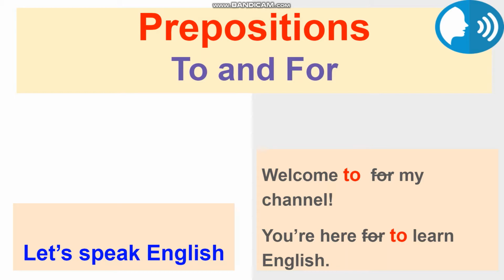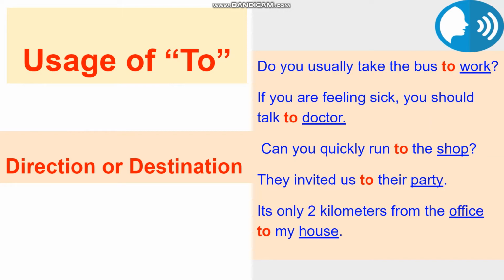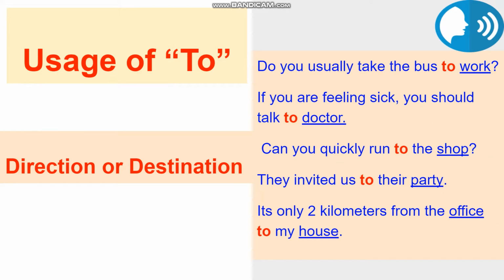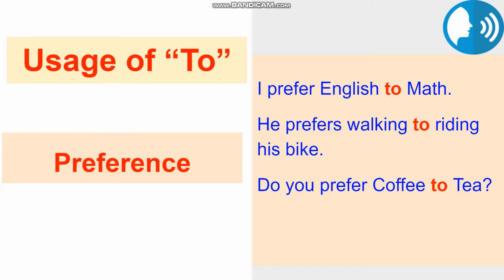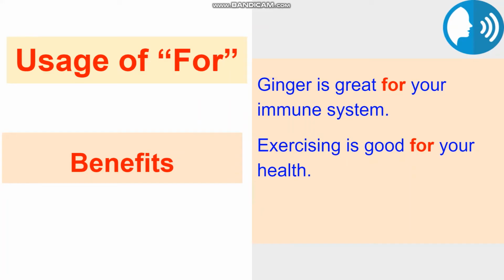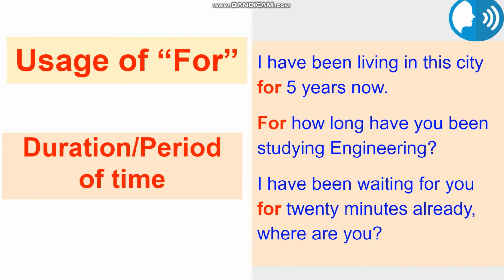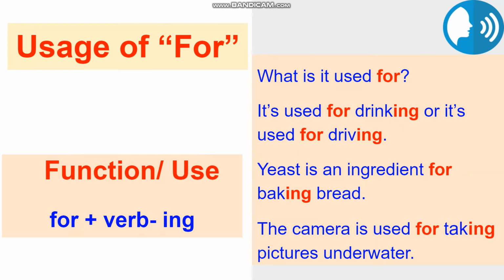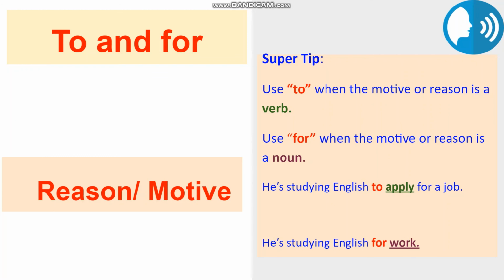Usage of Prepositions to and for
Confused about using prepositions? In this video I will let you know some tips and tricks which will help you understand these little words and also help you use them correctly in English sentences.

 Let’s Speak English will help you improve your English speaking skills. You will expand your vocabulary, improve your pronunciation, expression, and other important aspects of English communication.

 Do you want to be a confident English speaker?